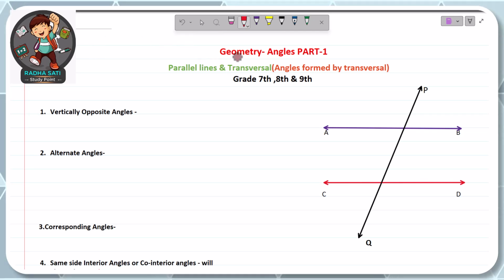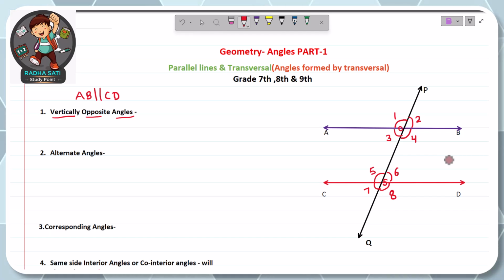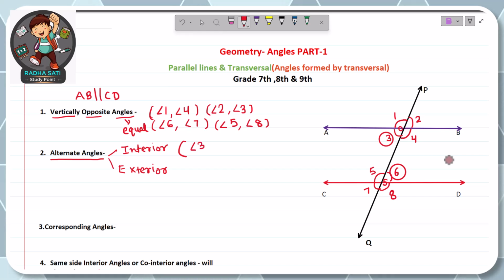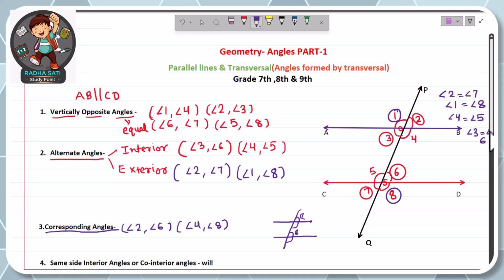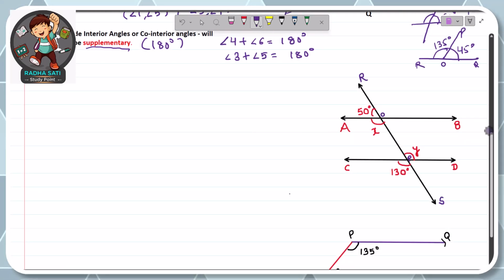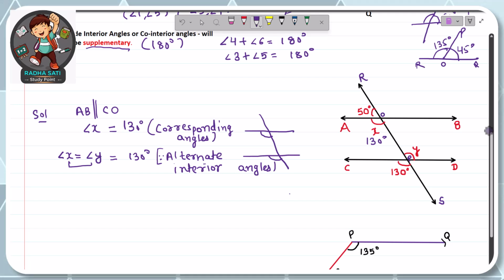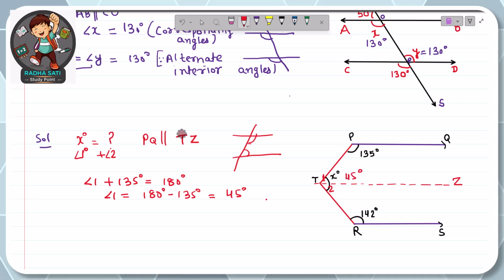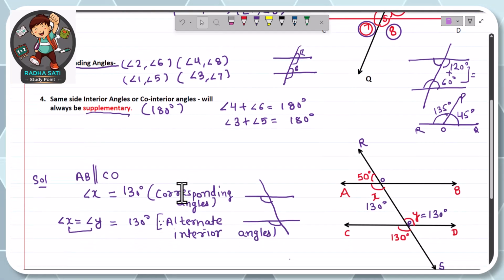Parallel lines and transversal, Angles formed by transversal, Geometry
In this video, you will learn about different types of angles like alternate angles, corresponding angles, supplementary angles, Vertically opposite angles etc.